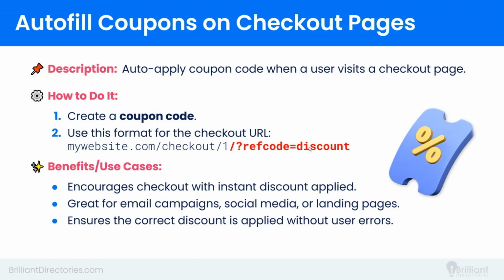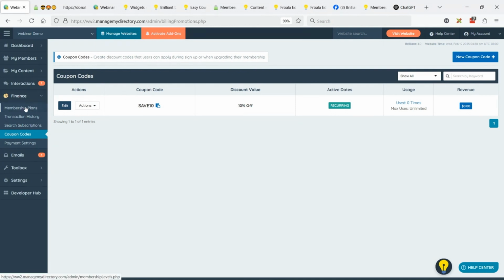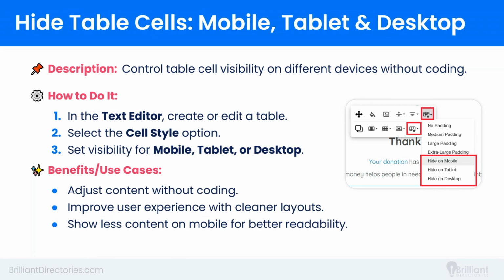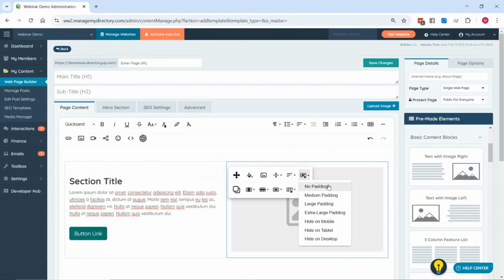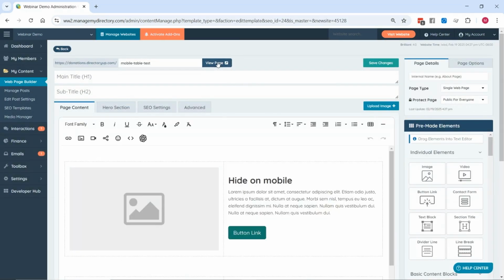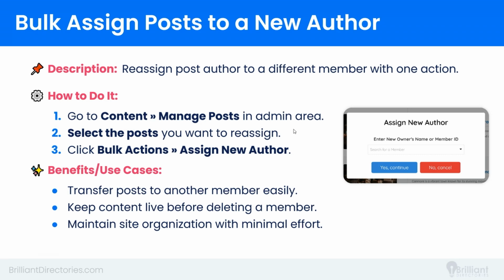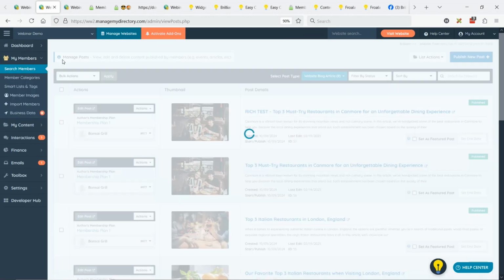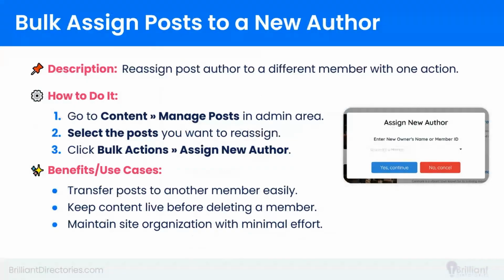Autofill Coupons 🎟️ Optimize Mobile Webpage Design 📱 Bulk Assign Posts ⚡️ BD Quick Tips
👋 In this video, we share how to streamline your checkout process with autofill coupons, optimize mobile webpage design by hiding table cells on different devices, and efficiently bulk assign posts to a new author.

🧭 Video Chapters:

00:00 - Introduction
00:51 - 1) Autofill Coupons on Checkout Pages
04:49 - 2) Hide Table Cells: Mobile, Tablet & Desktop
09:28 - 3) Bulk Assign Posts to a New Author